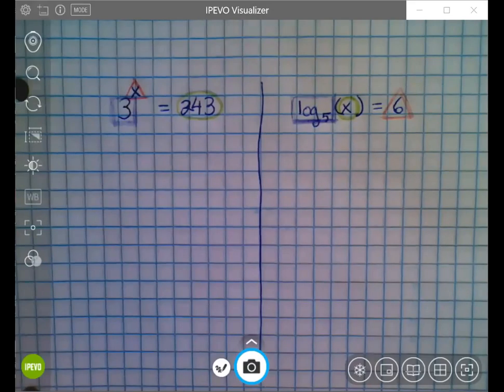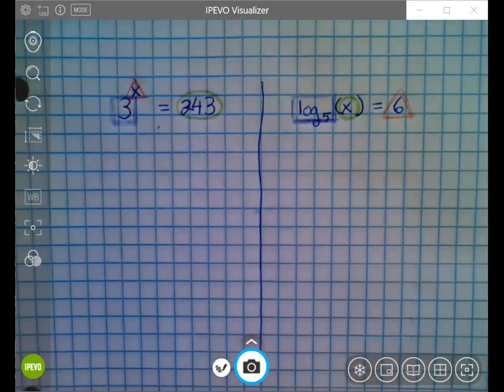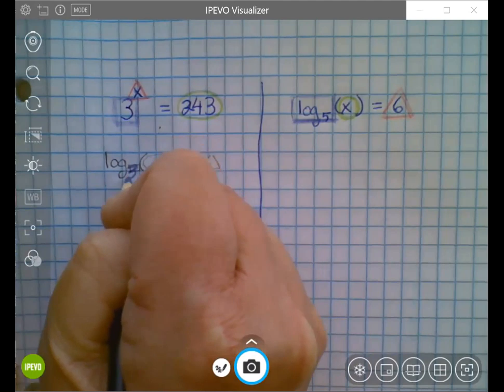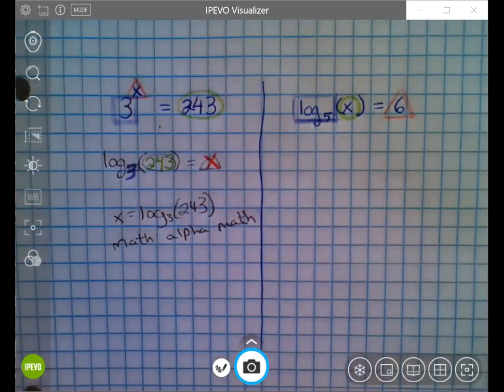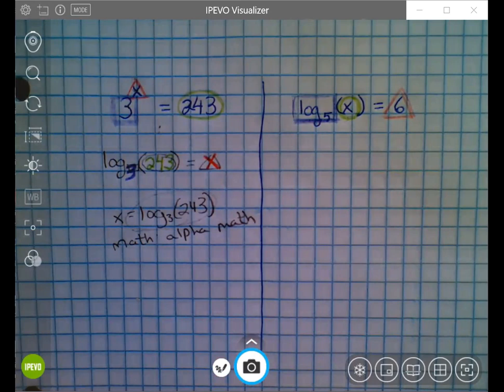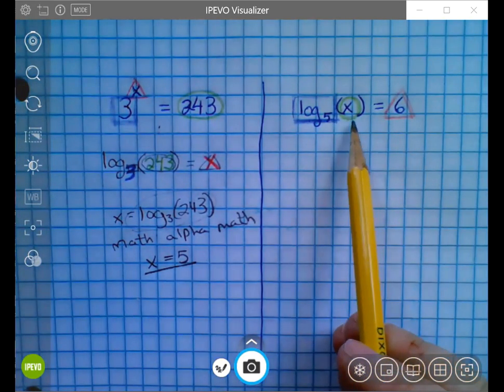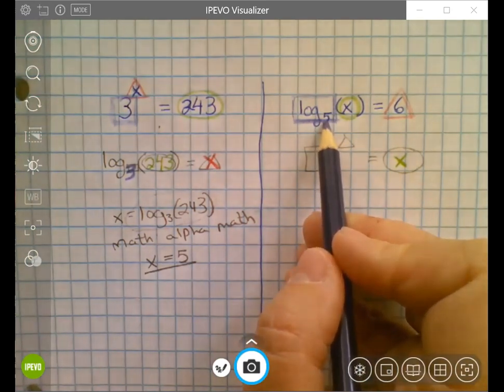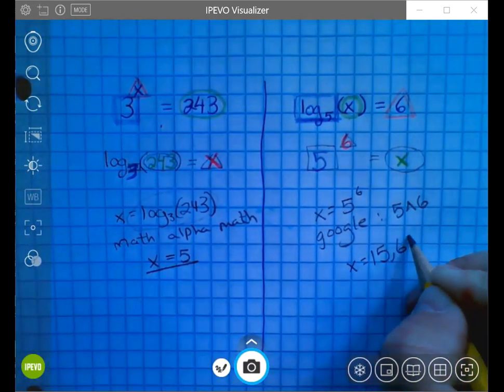solving logarithmic equations indroduction